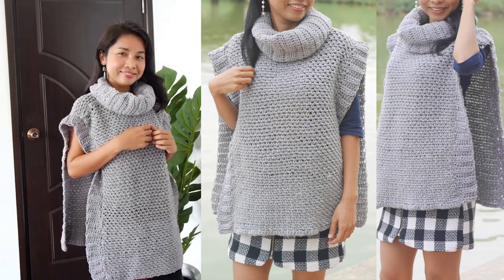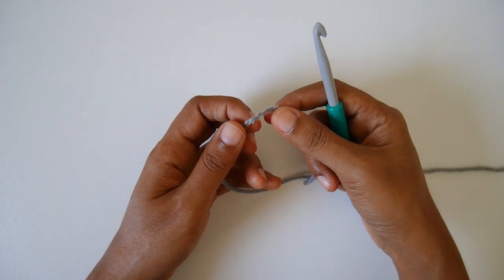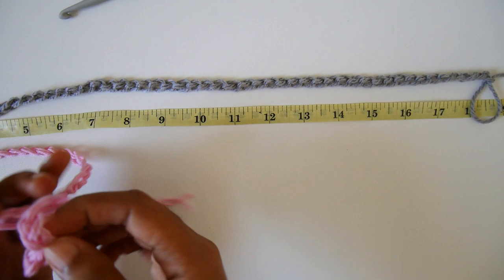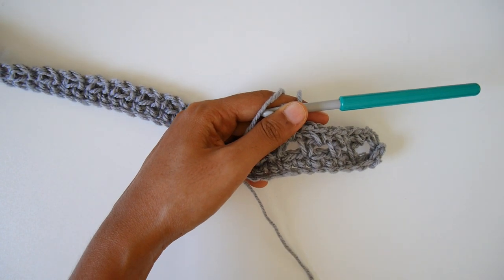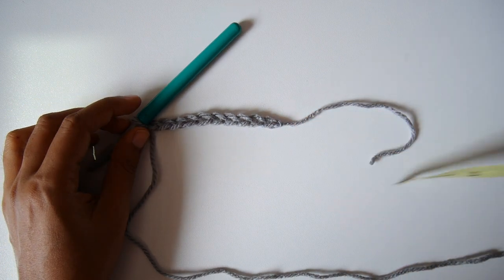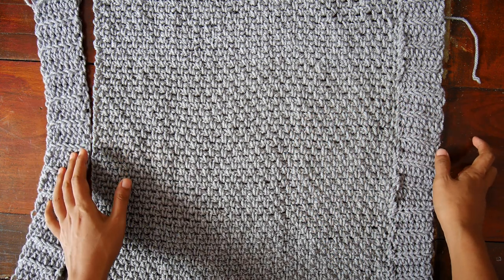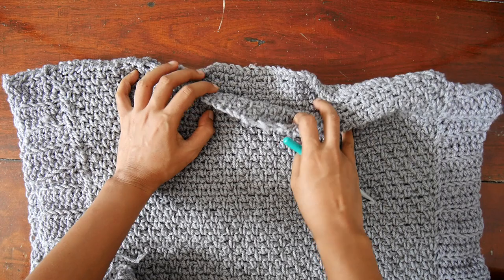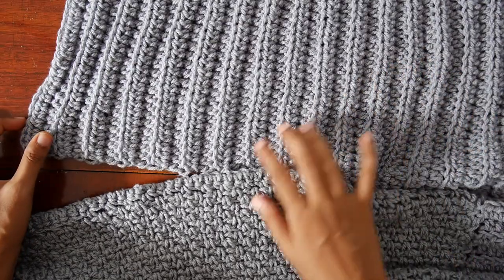Easy cowl neck poncho crochet tutorial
Have fun crochet this cowl neck poncho sweater pattern for beginner follow a long easy full step by step tutorial.
Size small to 3xl plus size.

Simple crochet structure made from just 2 rectangle annd the beautiful ribbed cowl neck is  very easy made from just 1 rectangle and attach them  tot he open neck.

Easy to make and adjust to bigger or smaller size by add more chain  to the foundation.

I use 6.0 mm crochet hook
any kind of 4 medium weight yan
or you can subtitude use cotton dk weight hold double
00:00 intro
1:35 material
3:31 foundation chain and start row1
8:48 row2
10:27 row3
11:53 row4
13:57 make ribbed band
18:18 attach ribbed band to tthe poncho body
19:46 assemble the poncho
21:49 make the cowl neck
26:25 attach the cowl neck to the poncho